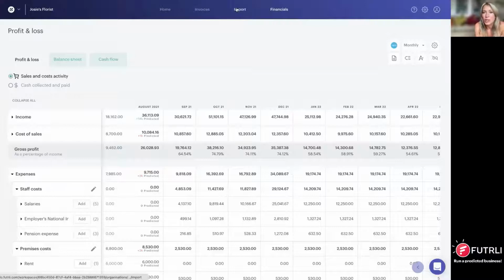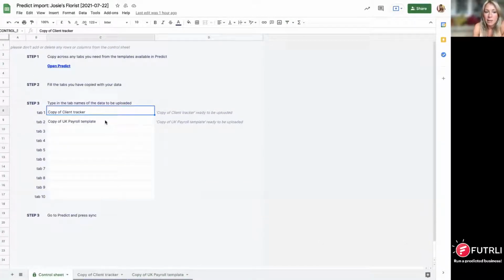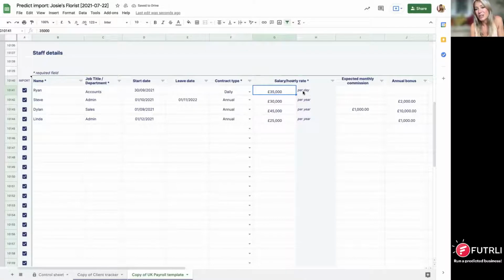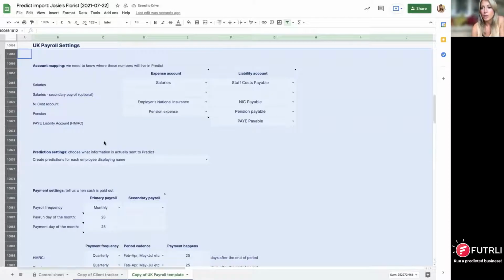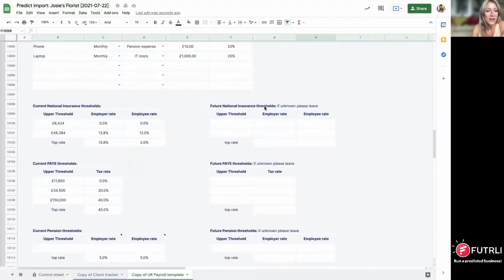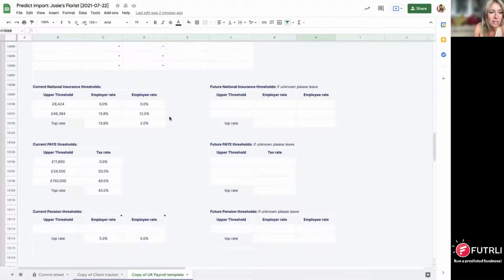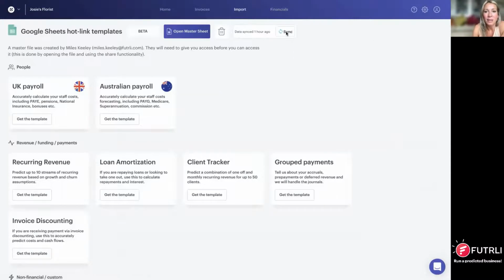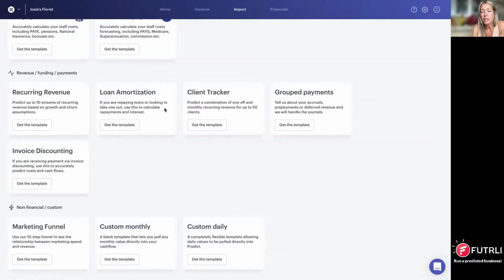7a. Advanced usage in Futrli Predict - UK Payroll with Google Sheets Hotlinks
There are multiple Google Sheets Hotlink Templates for specific business use cases that will give you ultimate and simple control over the things that can sometimes feel overwhelming. Not any more! This video is for our UK businesses. It&#39;s basically a full payroll package, which is set up ready for you to enter your staff and see the true impact on your business down to every HMRC payment. HMRC PAYE and NI tables are set up, pension contributions, and the option to enter any fixed assets that your team needs when they start. Monthly, weekly, hourly payrolls are supported. 2 payroll runs are supported. Just hit sync, and the complicated calculations are pulled through with no effort for you!